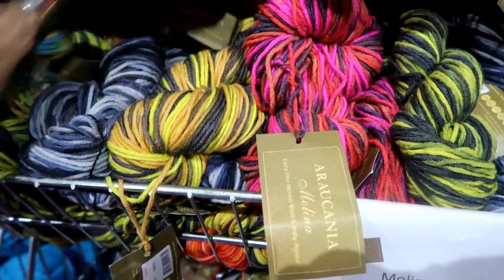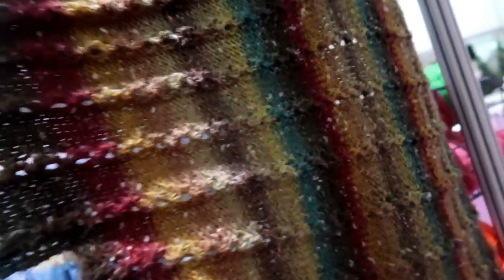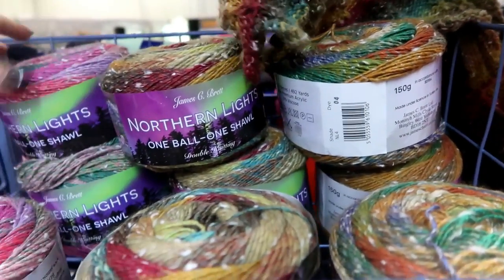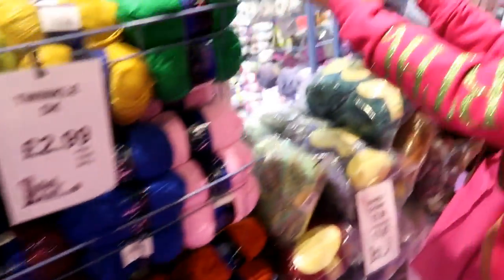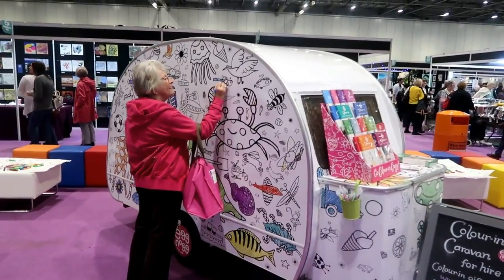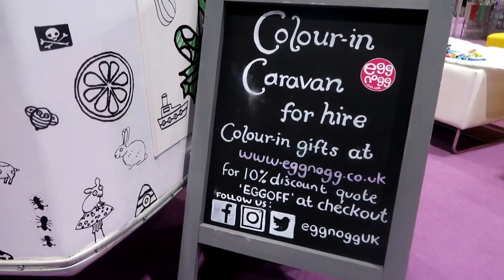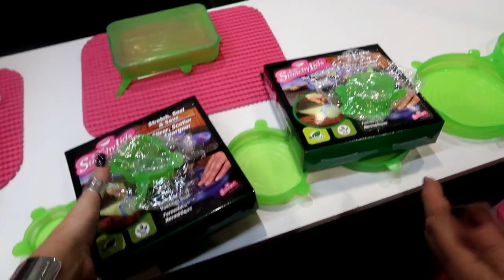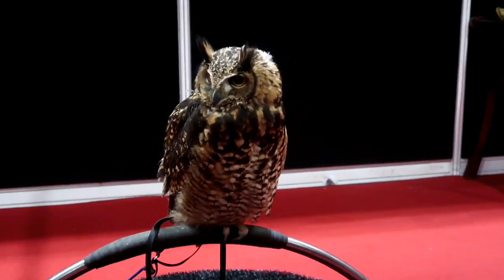Vlog - Stitching and Hobbycraft show at London Excel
Slightly belated, but a little vlog of last years trip to the Stitching & Hobbycraft show at Londons Excel